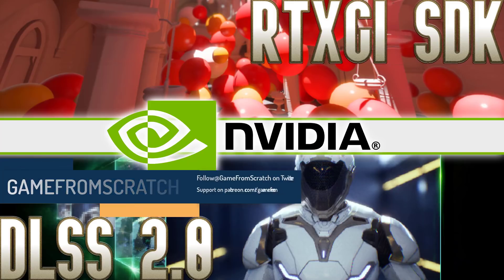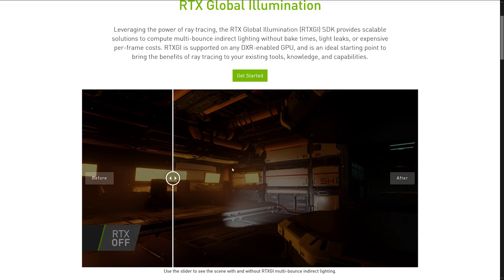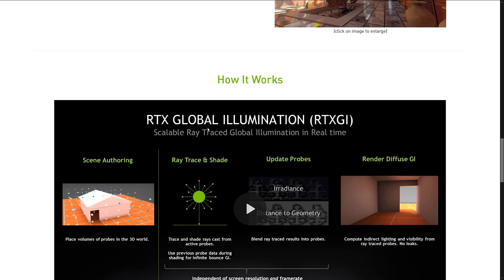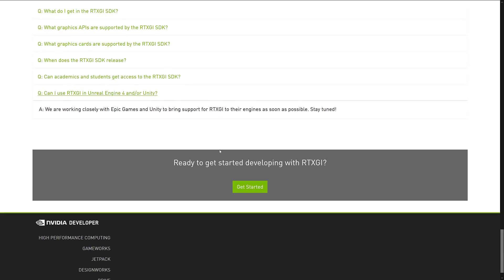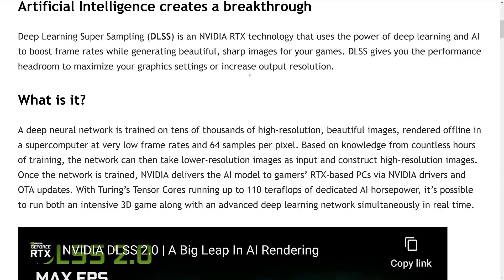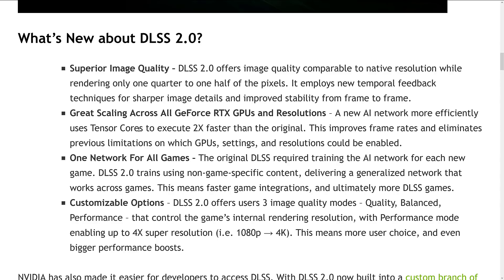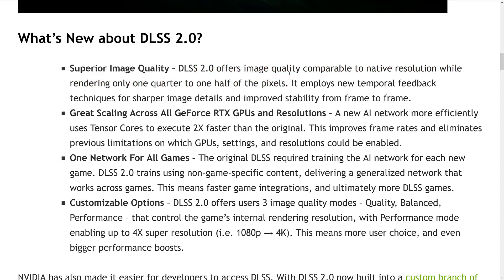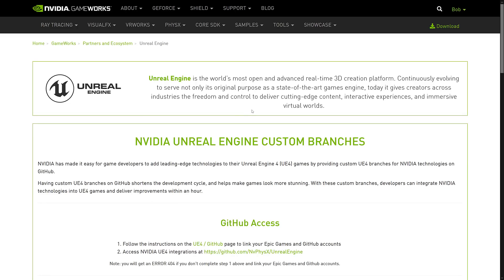NVIDIA RTXGI & DLSS 2.0 SDKs Released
NVIDIA just announced the release of two new developer SDKs, RTXGI and DLSS 2.0.
RTXGI is a global illumination library for DXR compatible hardware that calculates real time global illumination, with Unity and Unreal Engine integration coming soon.

DLSS or Deep Learning Super Sampling is a new rendering technology using machine learning to train your GPU how to render at a lower resolution or detail to improve quality or performance as a result.